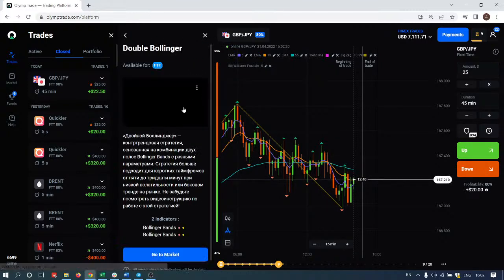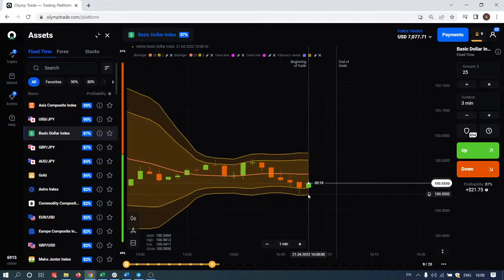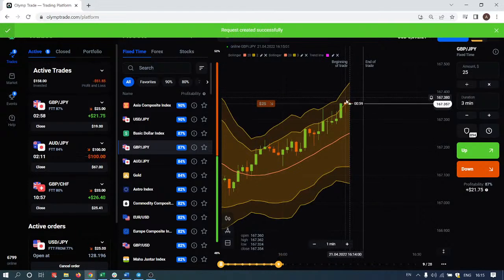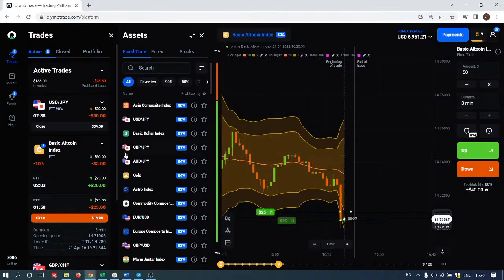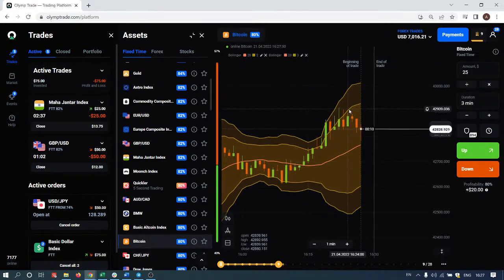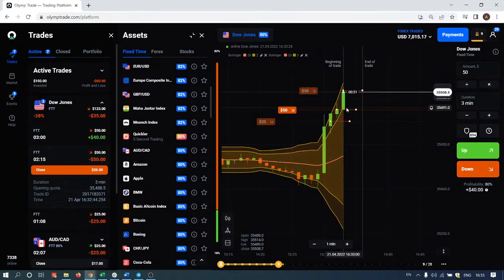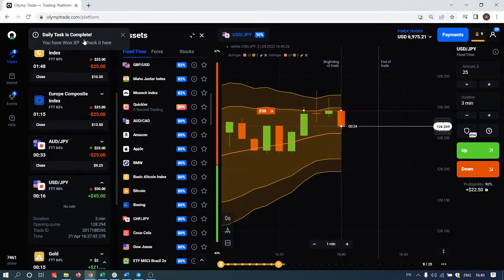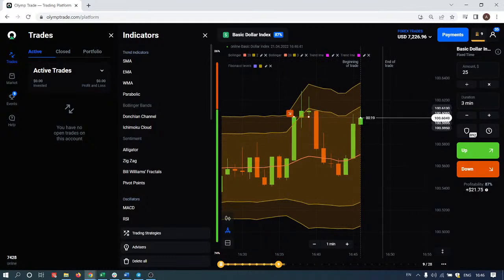Double Bollinger strategy Live trading | OLYMP TRADE